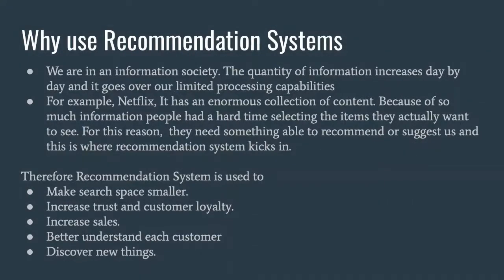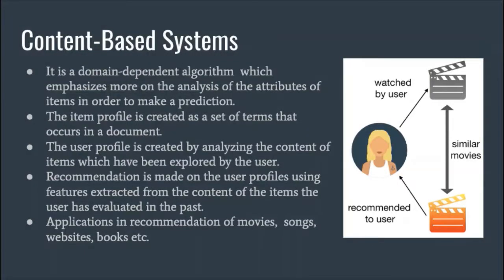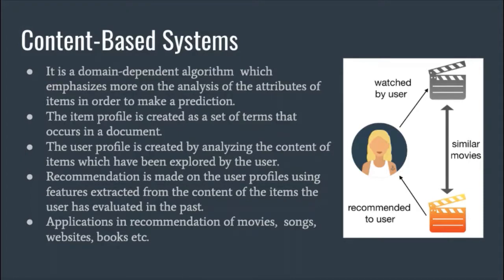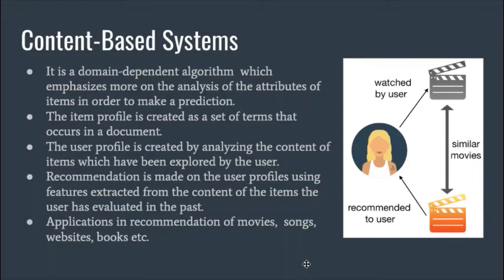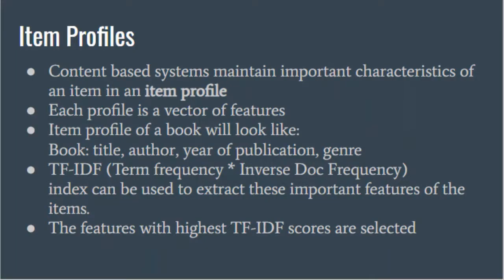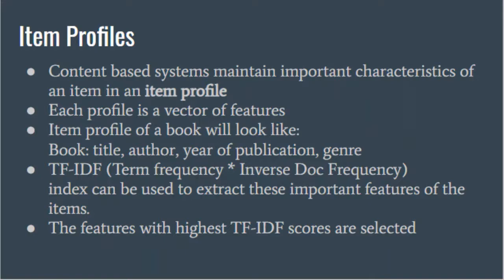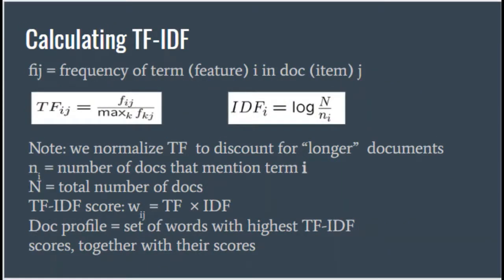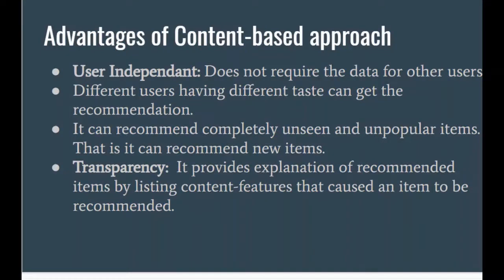videoL12_01_02 RecommenderSystems Intro